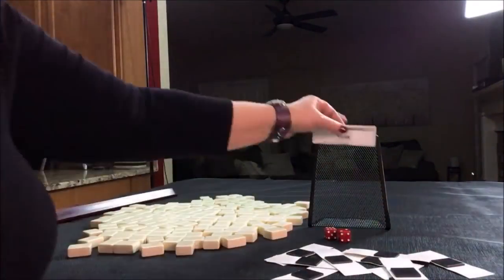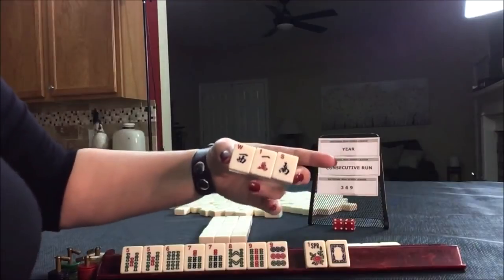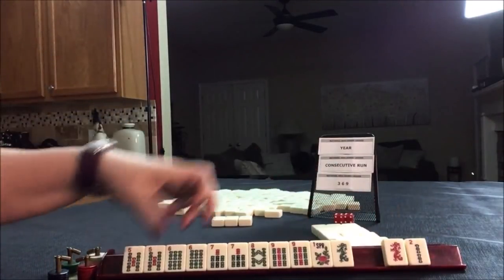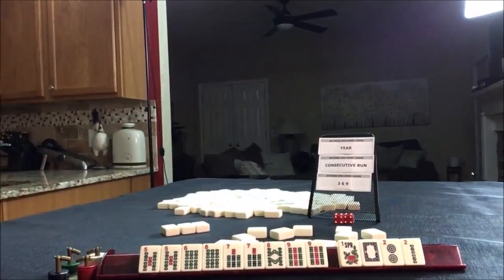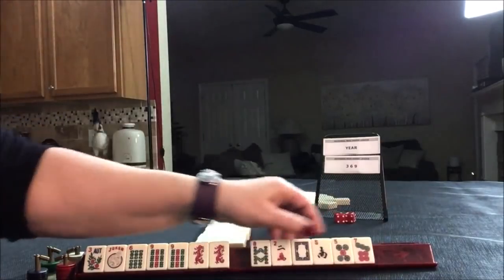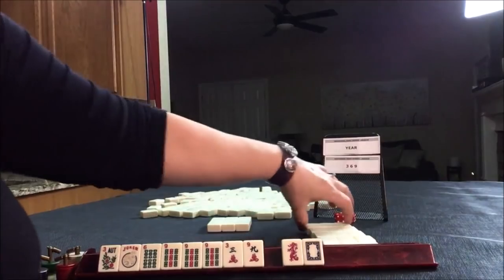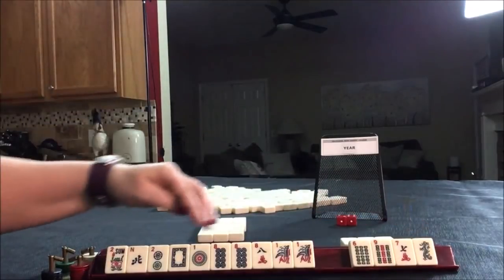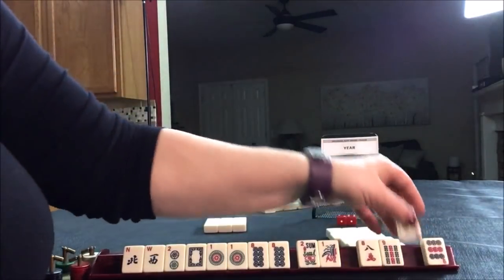National Mah Jongg League Charleston Force 20190318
Michele Frizzell
Instructor, Author, Speaker
6175 Hickory Flat Hwy Ste 110-335